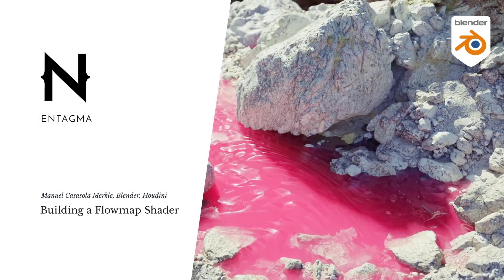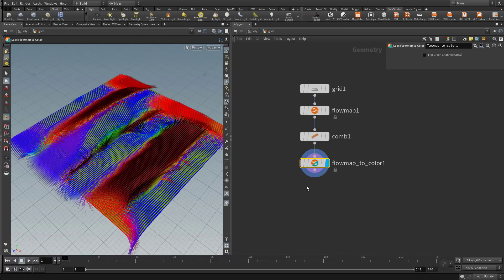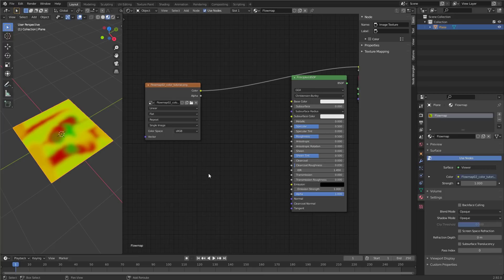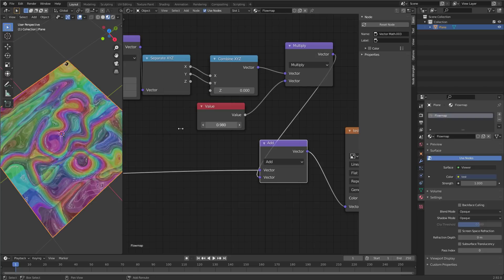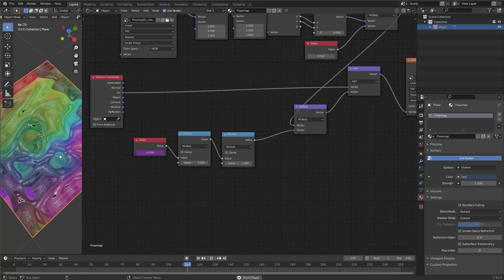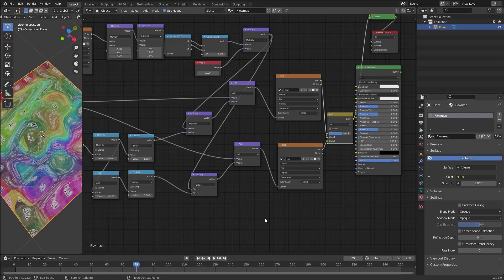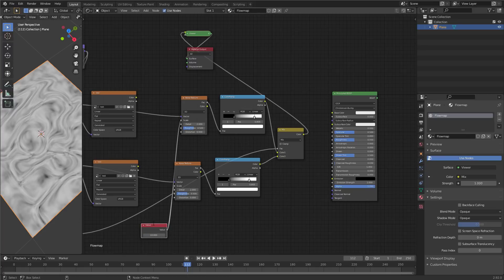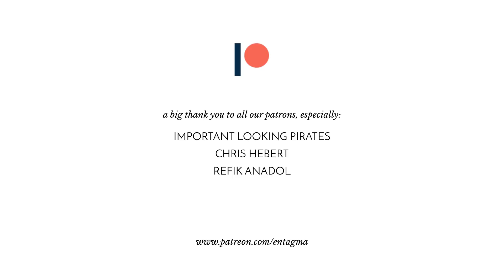Building a Flowmap Shader in Blender using Flowmap Data from Houdini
00:00 Intro
00:43 SideFX Labs Tools in Houdini
01:00 Building the Flowmap
01:35 Painting the Flow
02:05 Colors from Vectors
02:50 Exporting the Flowmap
03:35 Building the Blender Shader
04:00 Loading the Flowmap
04:23 Building basic Advection
06:55 Animating the Advection
08:48 Second offset Animation
10:00 Blend the Animations
10:30 Controlling the Blend
11:50 Noises instead of Textures
14:00 Loading a HDRI

Today for a game related topic: Flowmaps. These can be used to fake flowing liquids inside of a quickly executing shader. We'll create a flowmap in Houdini using the SideFX Labs tools in this Tutorial and then move over to Blender to build an animated shader that advects a texture using the vectors from the map.